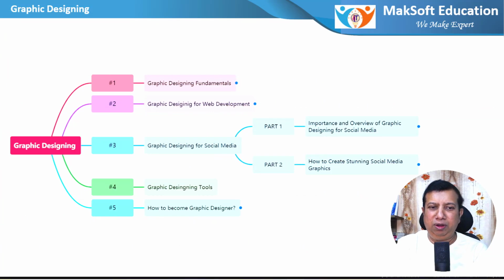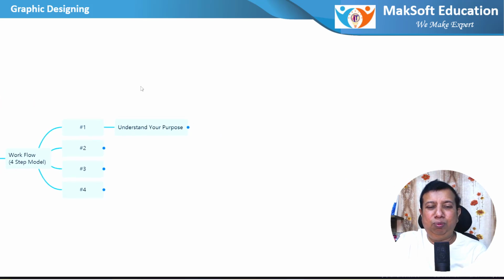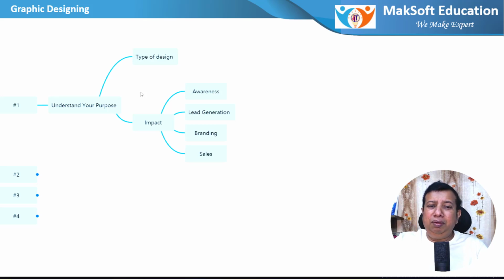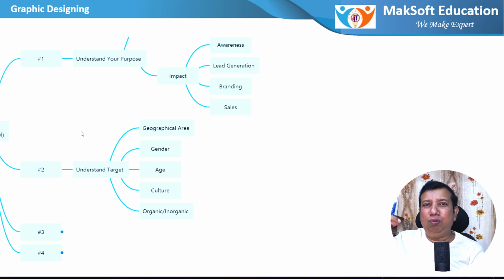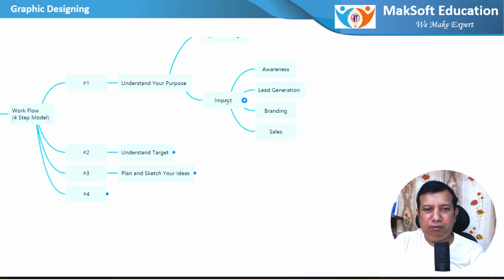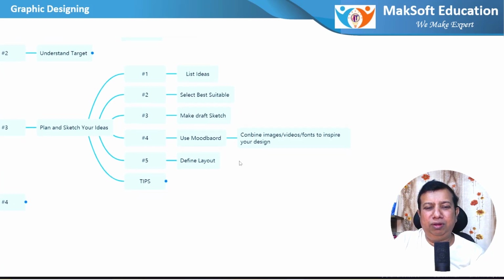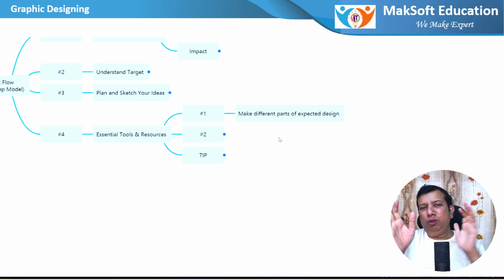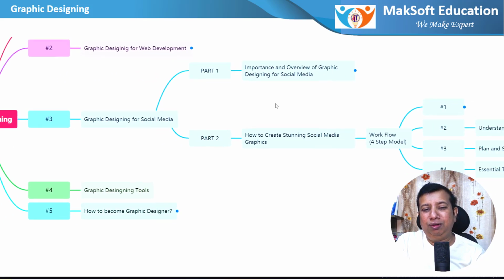Creating Impactful Graphical Design | How to create stunning graphical design | 4 step model for GD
Are you ready to create stunning graphic designs that leave a lasting impression? 🌟 This video walks you through a 4-Step Model for crafting impactful designs, perfect for beginners and aspiring designers! Whether you're working on logos, posters, or social media content, these steps will guide you from concept to completion.

📌 What You'll Learn:

How to define the purpose of your design.
Essential tools and resources for graphic design.
Planning and organizing your ideas effectively.
Finalizing and polishing your design like a pro!
🚀 Get ready to unlock creative ideas and take your graphic design skills to the next level. Let’s start your journey to becoming a design master!

Timeline:
0:00 – Introduction
4:00 – Step 1: Understand Your Purpose
8:32 – Step 2: Understand Your Audience / Target
12:12 – Step 3: Plan and Sketch Your Ideas
16:42 – Step 4: Essential Tools and Resources
20:50 – Closing

Keywords for the Video:
How to create impactful graphic designs
4-step model for graphic design

It includes six courses with six bonuses, Click on link below to join

If you want to know more about our  Silver membership of Programming Expert Model then please register for our upcoming free webinar